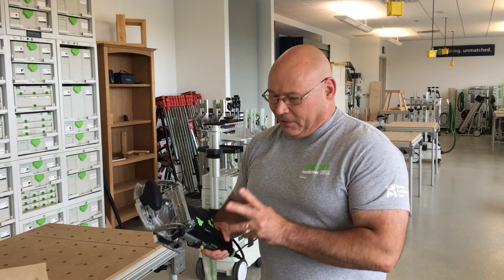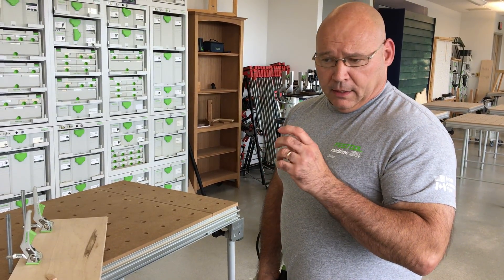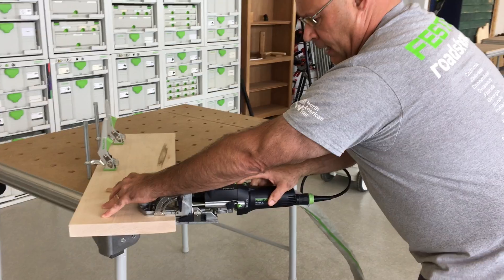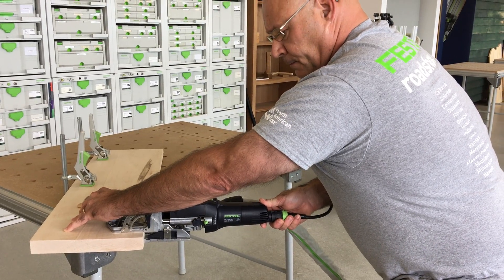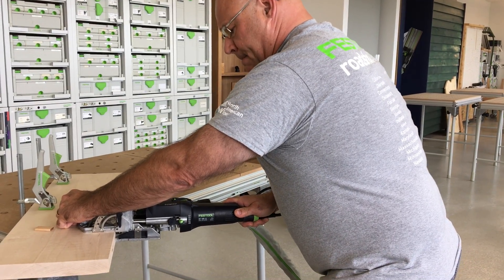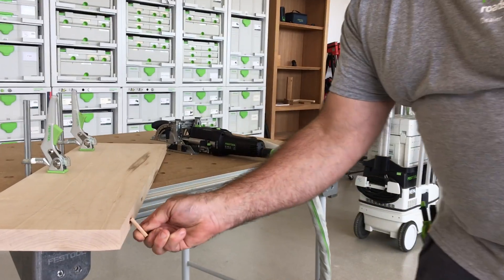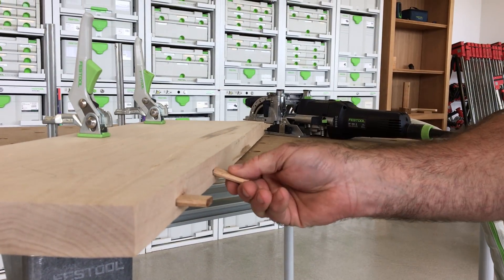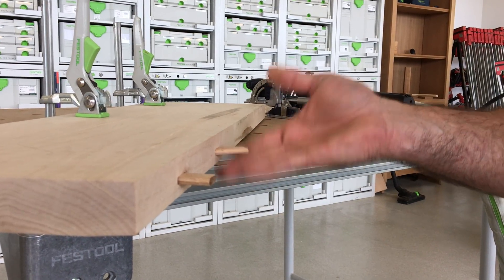Festool Training: How fast to plunge your DOMINO when making mortises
Festool trainer Brian "Sedge" Sedgeley shows how to make sure that your DOMINO tenons will fit perfectly in the mortise by optimizing your plunge rate.